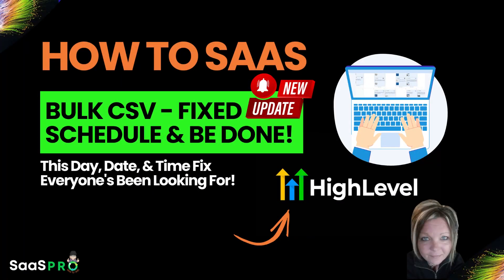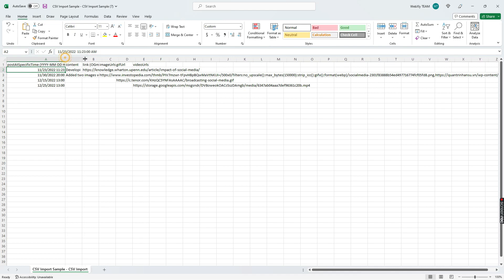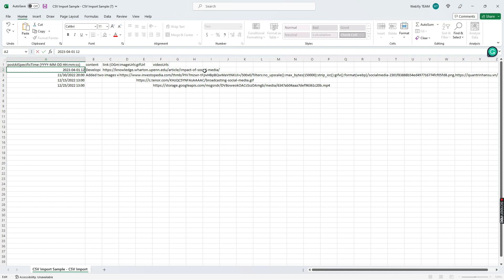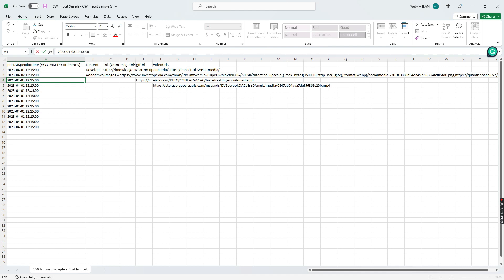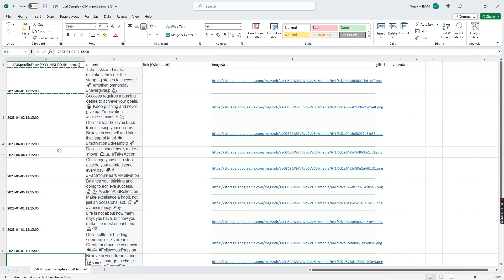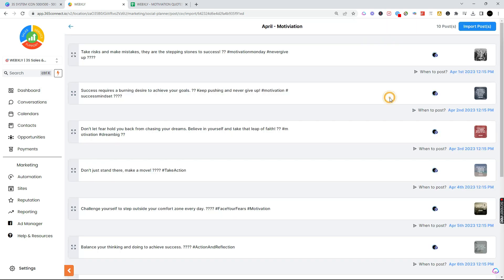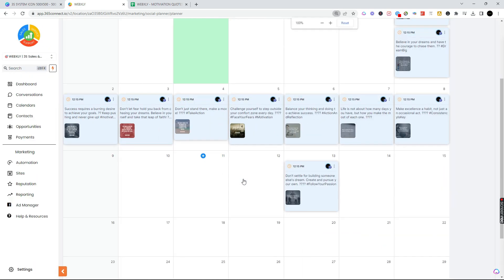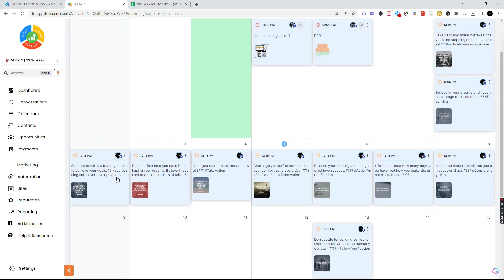Effortlessly Schedule and Post Bulk Uploads with CSV - Latest Update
In this video, we're excited to share our latest update that will simplify your bulk uploading process. With our automated CSV uploader, you can now easily post and schedule your uploads in just a few clicks. Say goodbye to the hassle of manually uploading each file and welcome the convenience of our CSV uploader. Watch the video to learn more about how this feature works and how it can benefit your workflow.

FREE AGENCY COURSE & Snapshot for HighLevel Software
🔥🔥FREE Seven Days to Success Course & Community to Jump Start Your HighLevel Journey Today! Great for if you are thinking about using HighLevel or need help getting started with HighLevel Software

👉Like this course? Get it along with 25+ white-label courses for your customers Check out our ALL ACCESS PASS to get more!

Not Using HighLevel Software Yet?